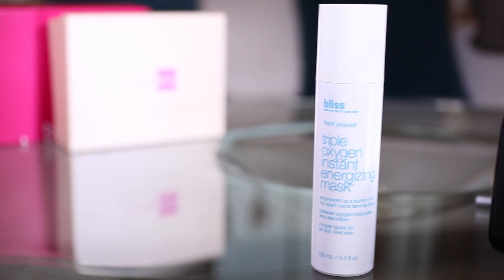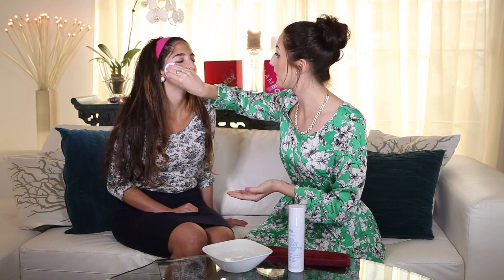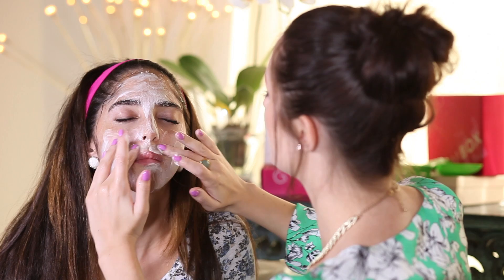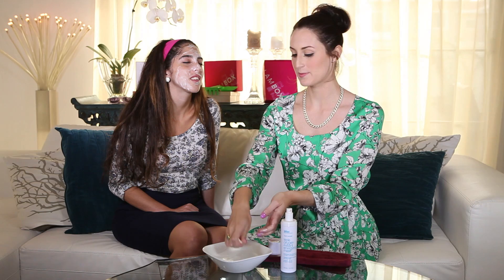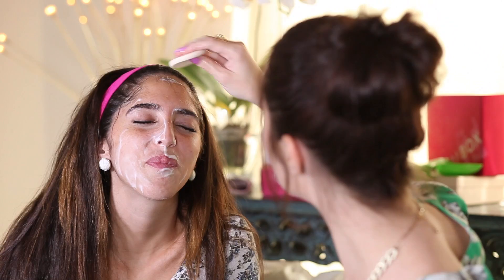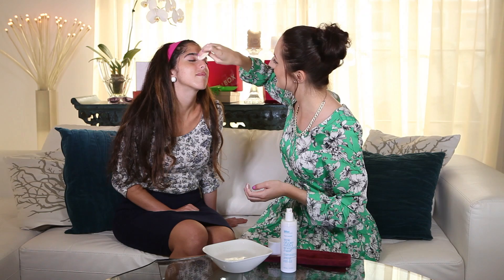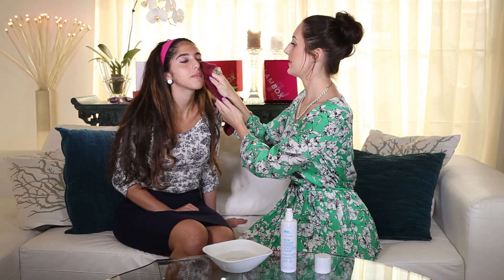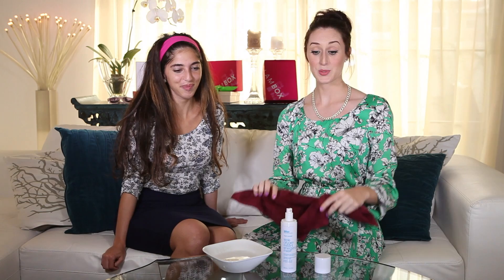The April 2013 GlamBox - Bliss Triple Oxygen Instant Energizing Mask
As a customised product depending on your beauty profile, some of our Glamistas will receive the foaming Triple Oxygen Instant Energizing Mask.

Corrector and the Renew 7 Laser. Enjoy and do let us know your thoughts and feedback!

GlamBox.ME - Experience the latest skincare, haircare, fragrances and makeup from the hottest brands in the comfort of your own home.